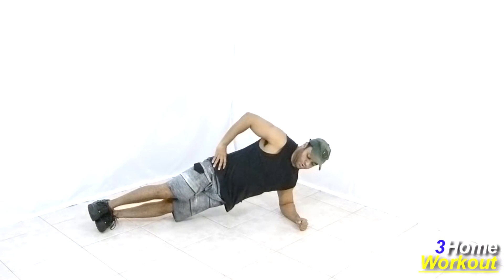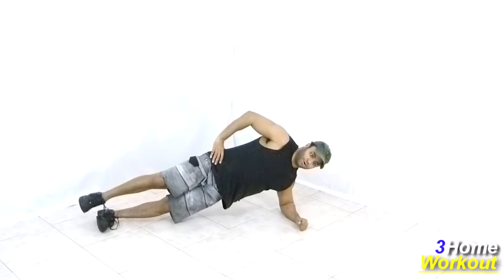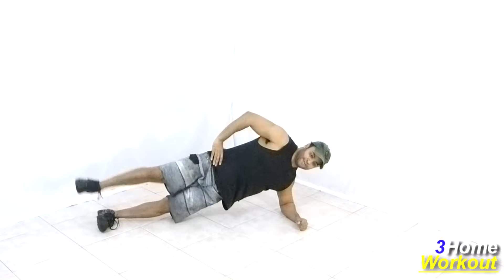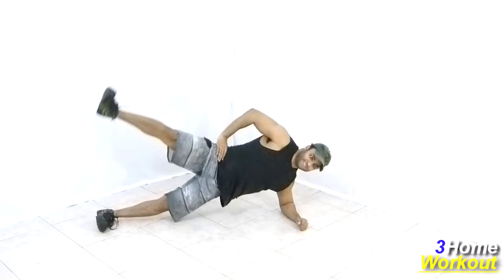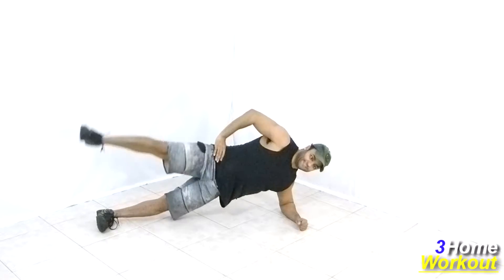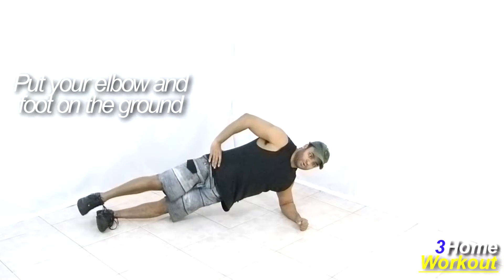Fitness at Home WEIGHT LOSS - ABS AND GLUTES EXERCISE (Intermediate)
**In this Exercise You Should do an Abdominal contraction with elbow and foot on the ground and hold your body upward.

You should Lay down sideway and support your Elbow on the floor above your Shoulder line.

When you Press your Hip upward, the Abs work is increased and you can concentrate more strength on this muscle.

So make an abduction of your hip lifting your leg sideways making the maximum amplitude! Then control the descent. In this way, your glutes are working hard here!

Make the maximum contraction of the Abs Muscle all the time!. Your Lower Back is working in this exercise too.

You can do 3 or 4 sets of 10 to 15 reps for better results.

It's a efficient movement to develop your Abs without equipments at home!